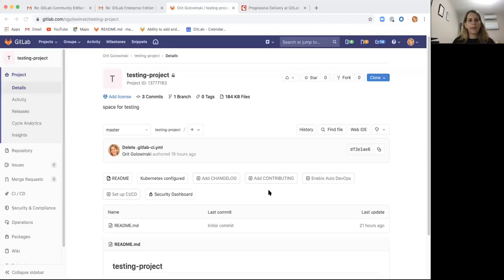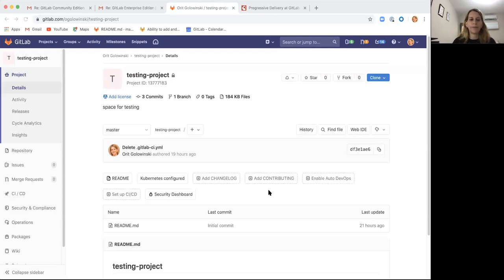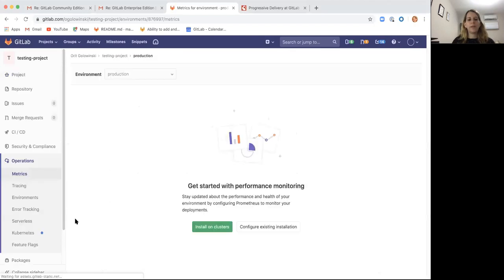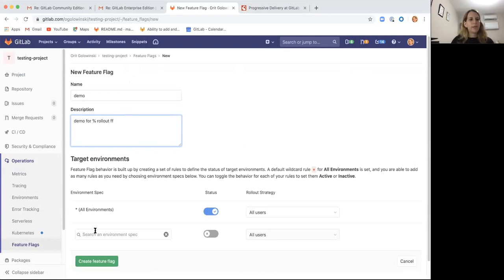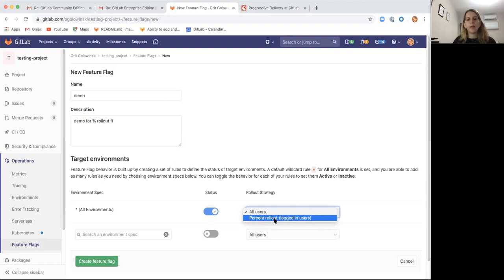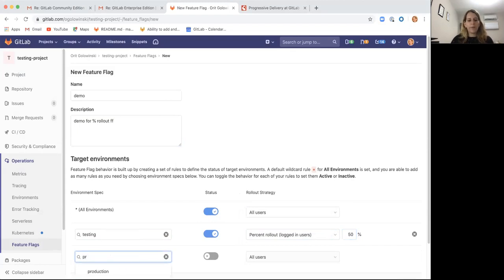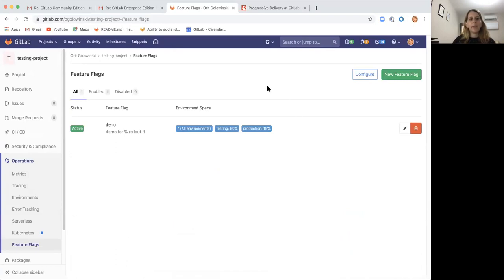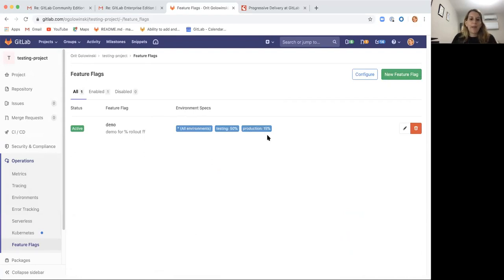feature flag percent rollout demo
Demo of feature flag % rollout (for 12.2 release)